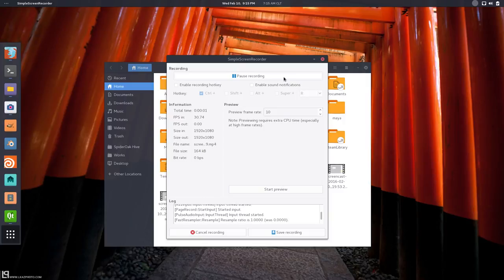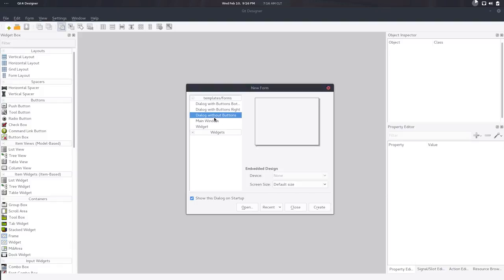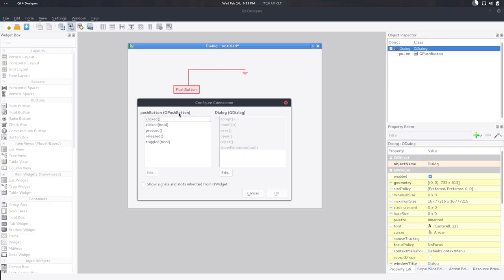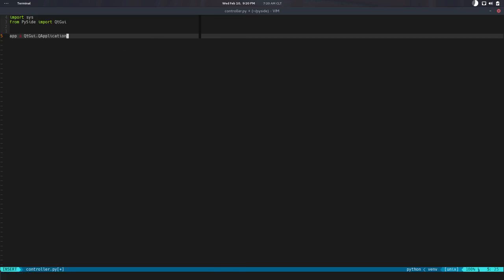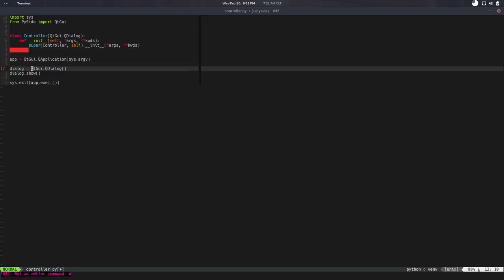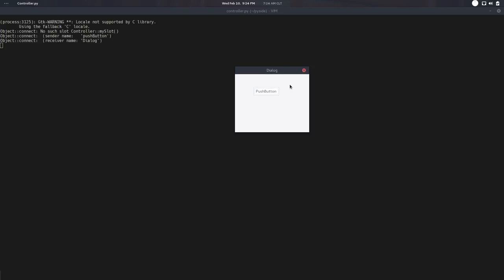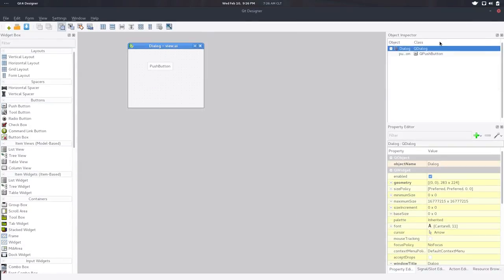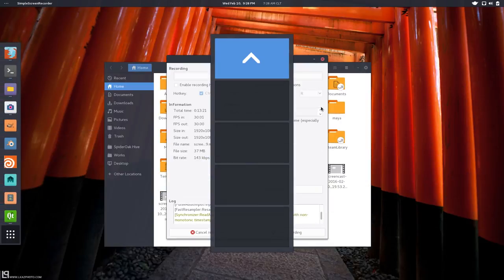PySide 101: loading UI files dynamicaly